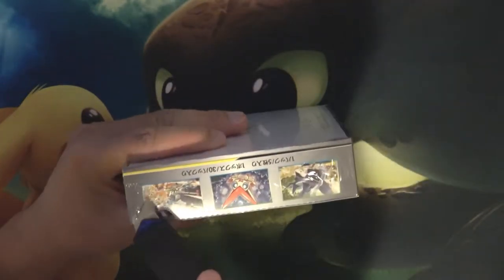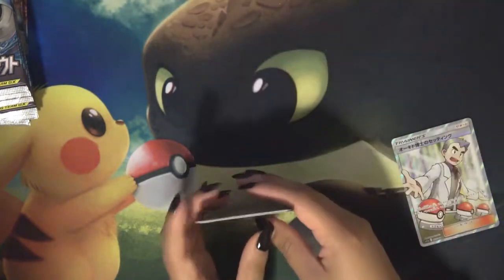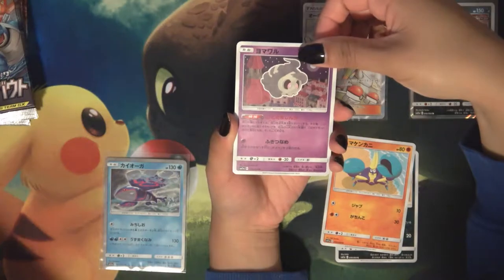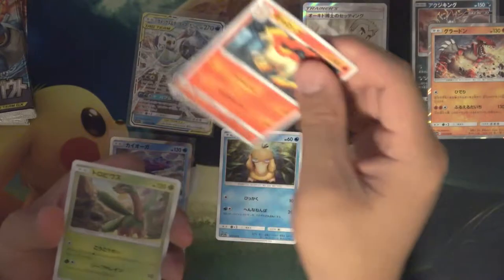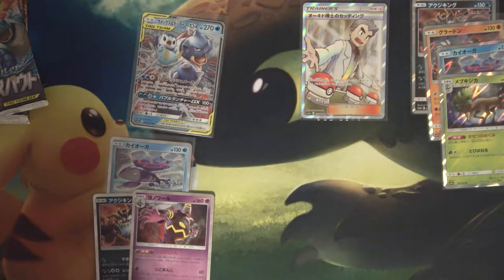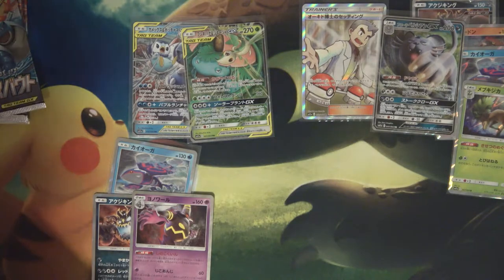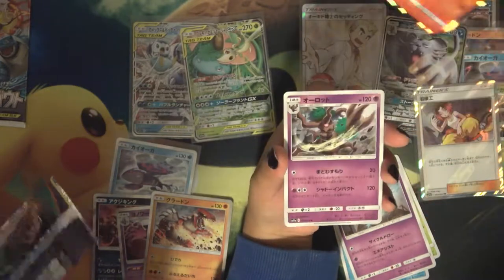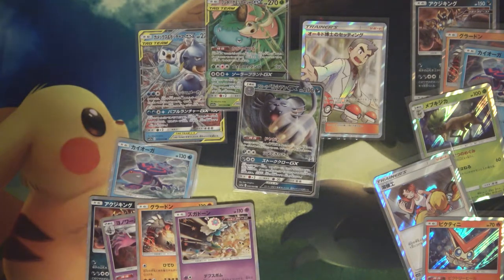Japanese Pokemon Remix Bout Box 2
Hey all! Hopefully everyone is having a good day. The wife and I will be opening another Japanese Remix Bout booster box. Watch and see what we pull!